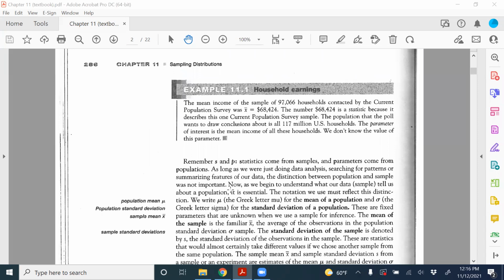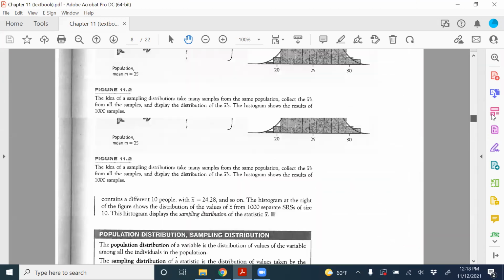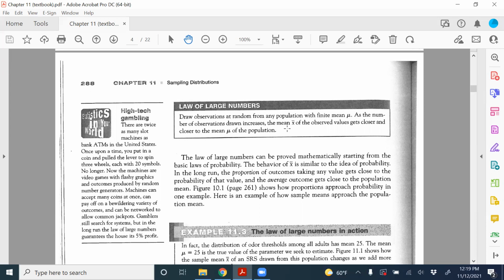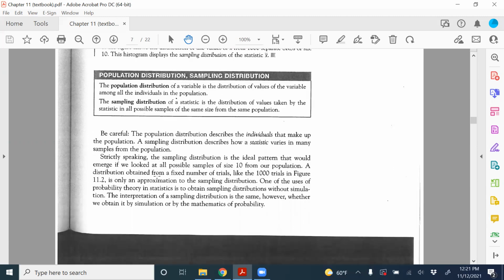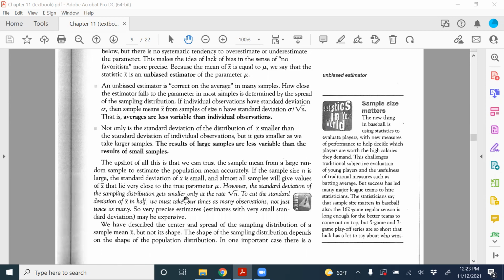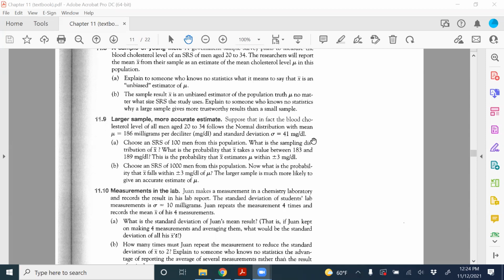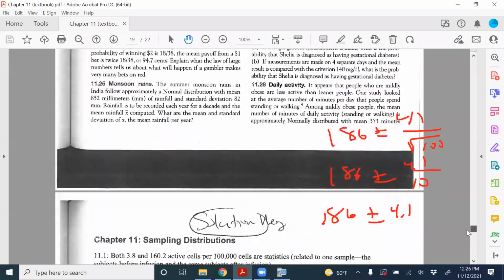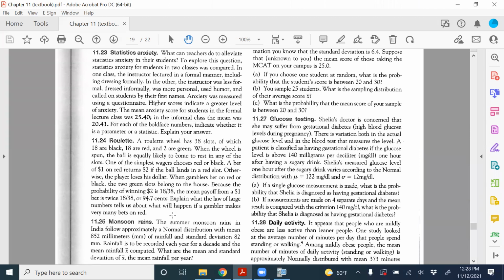Chapter 11 Textbook Statistics